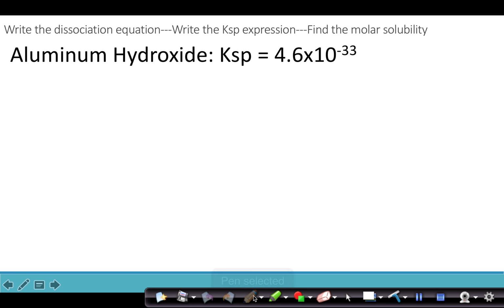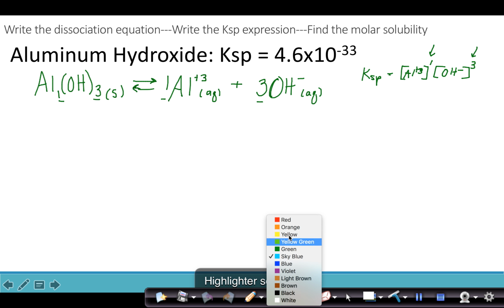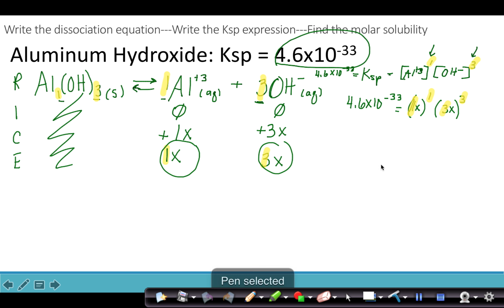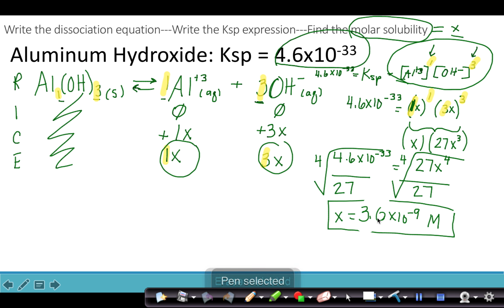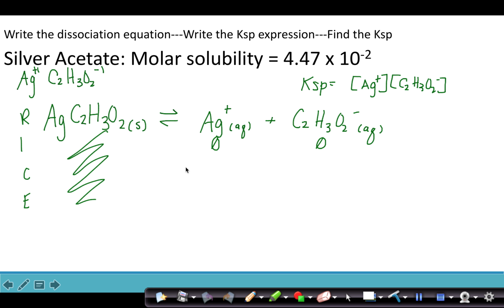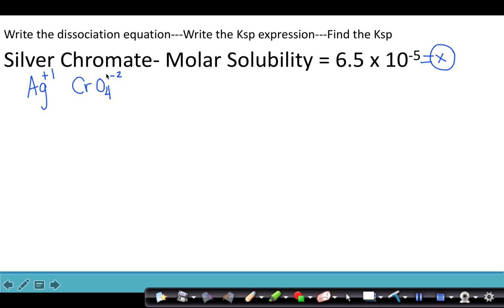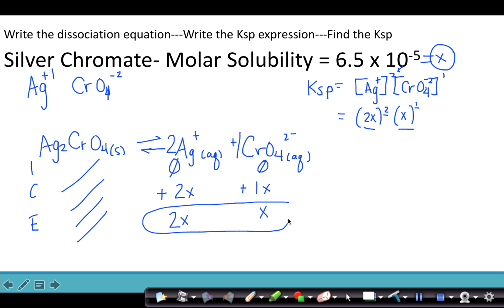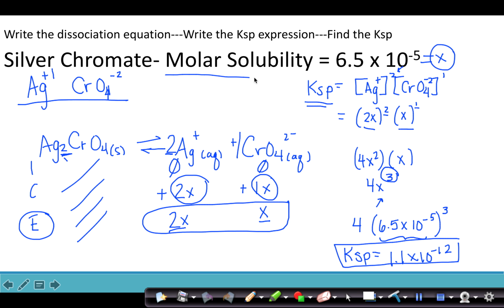Mrs. T's Chem Talk AP Chem more Ksp Practice going from solubility to Ksp and from Ksp to solubility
A video that reviews going from Ksp to solubility and from Solubility to Ksp